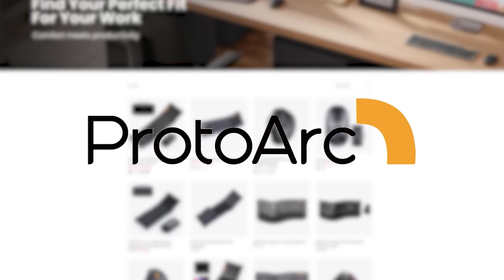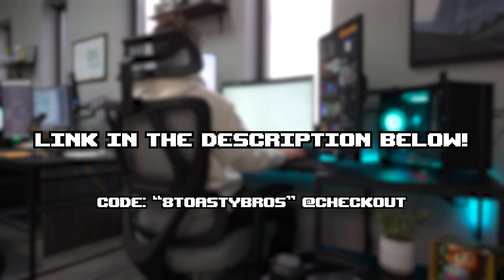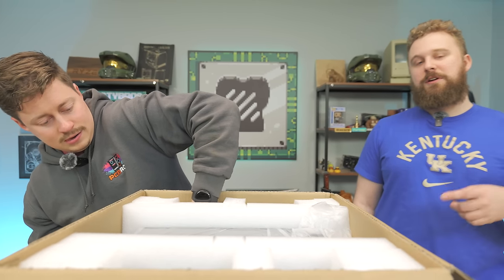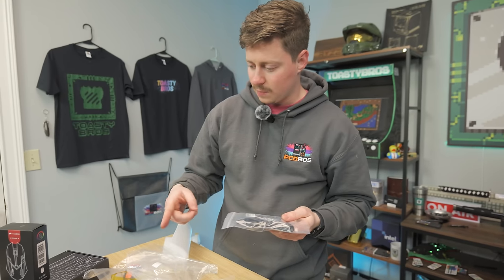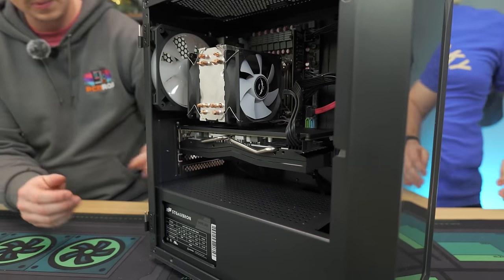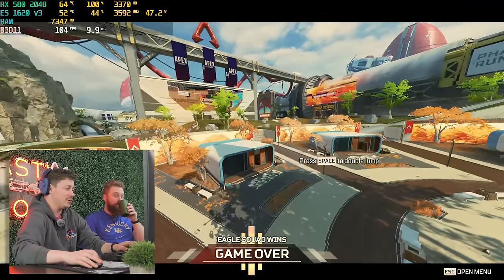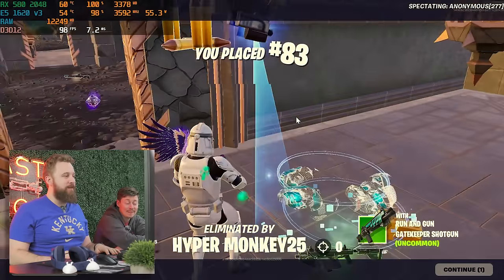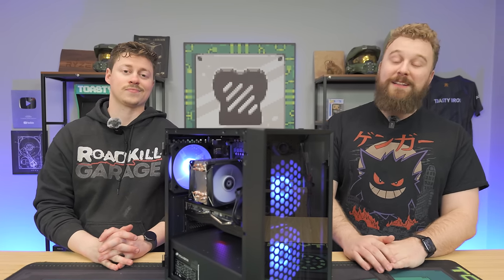We Bought a $399 Gaming PC From Amazon...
or Amazon

We bought yet another prebuilt from from Amazon, STGAubron sells this computer for just $400, but does that mean it is actually worth it at such a low price?